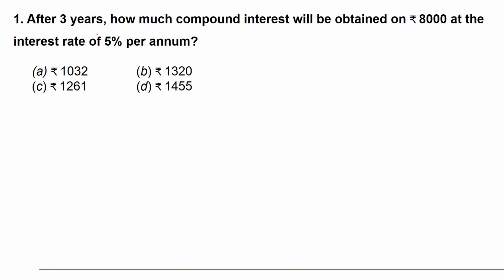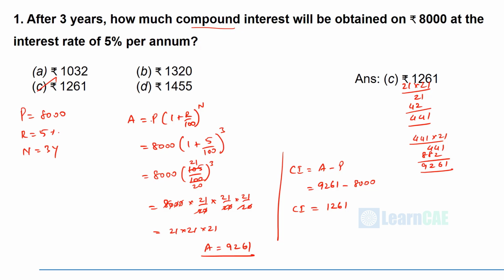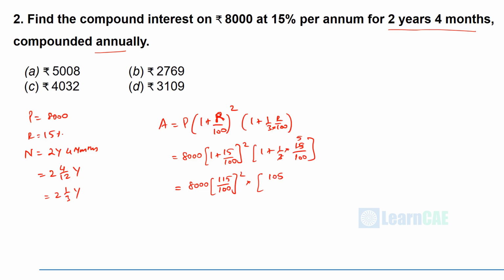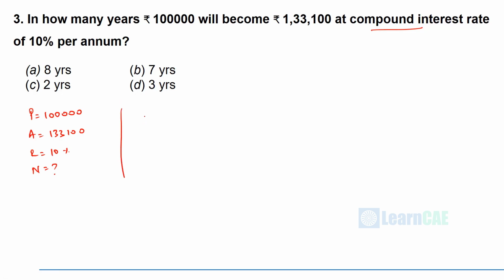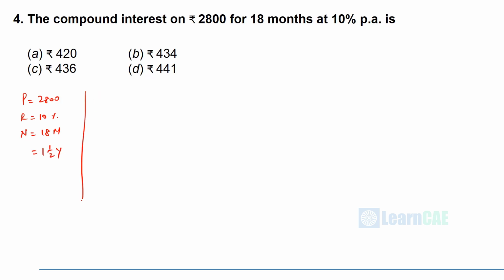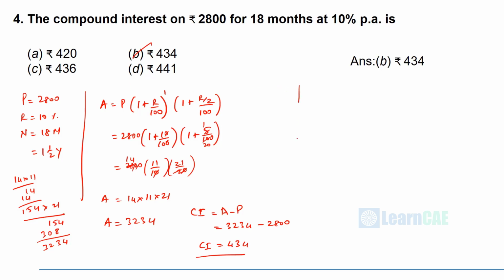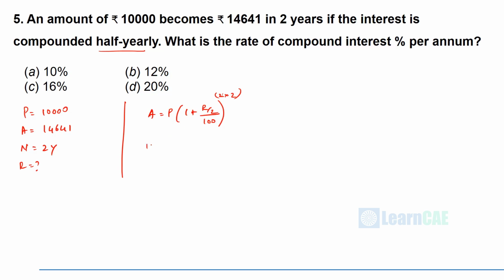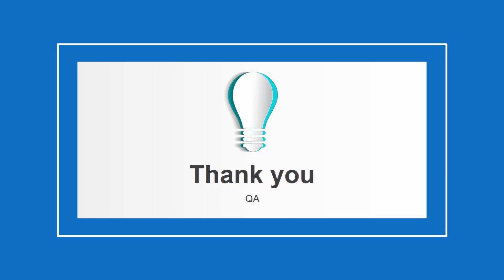Compound Interest - Part 2 | Quantitative Aptitude for Competitive Exams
Master Problems on Compound Interest with detailed explanations and short cut techniques! This video is perfect for students preparing for government exams, bank exams, MBA entrance exams, and other competitive tests. Learn the key formulas, tricks, and step-by-step methods to solve average-related questions quickly and accurately.